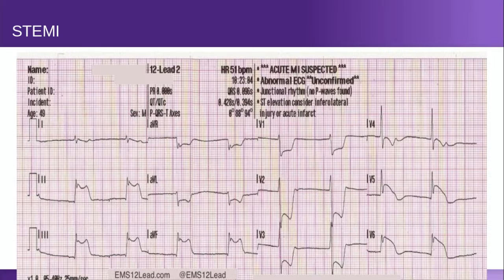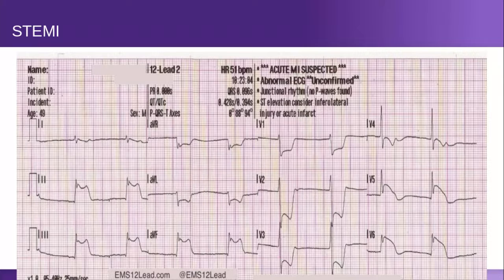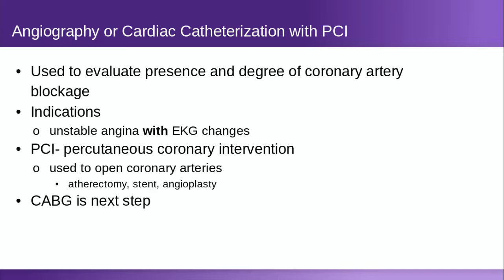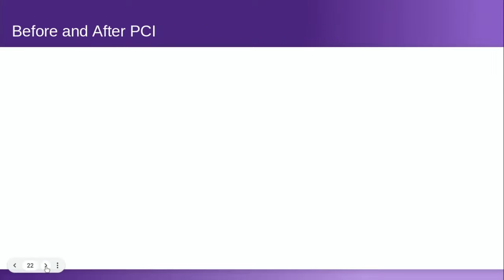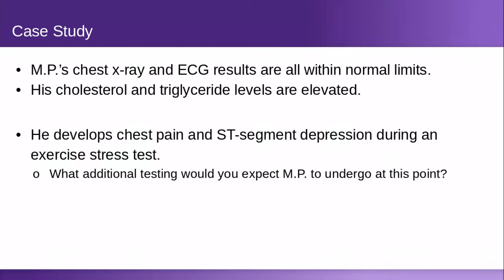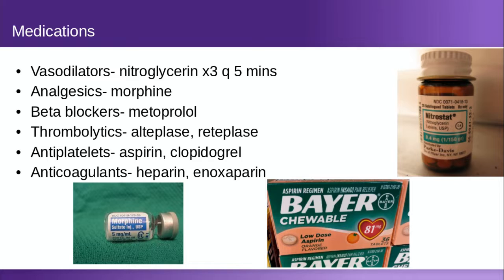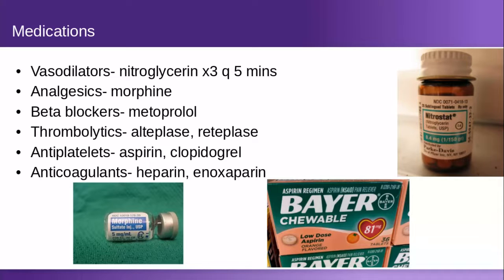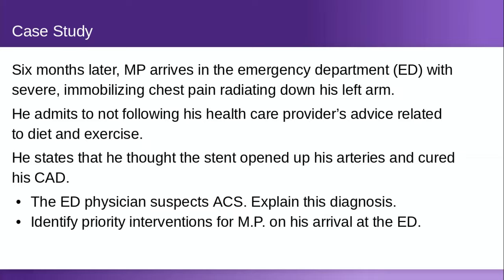NU3365 MOD 2 B